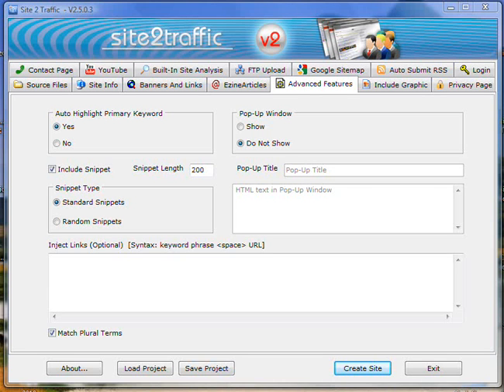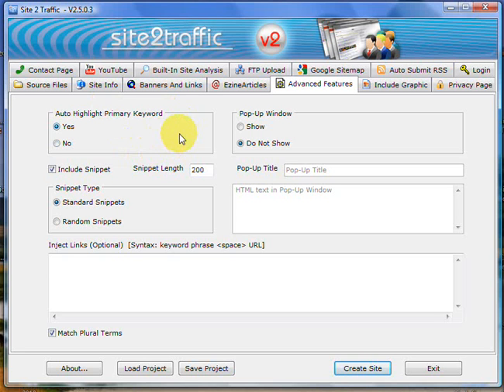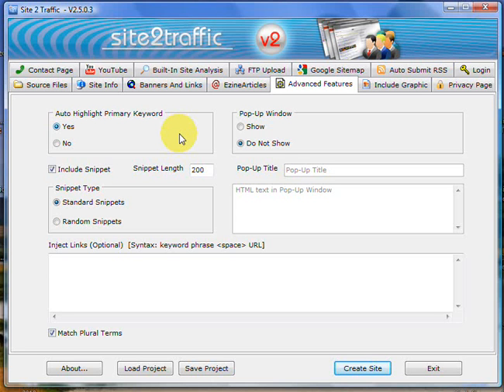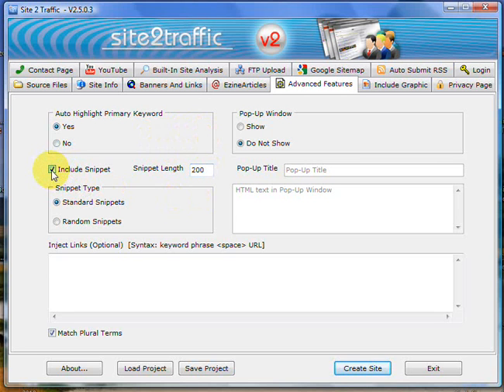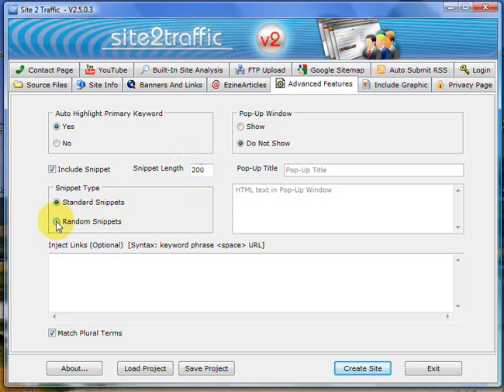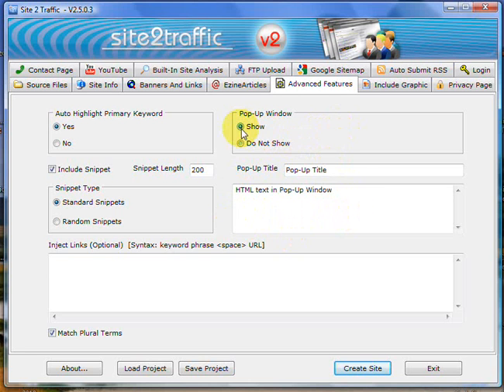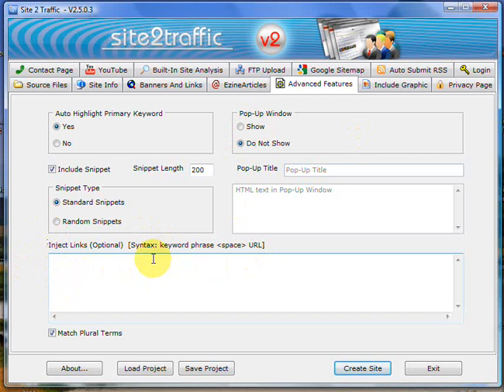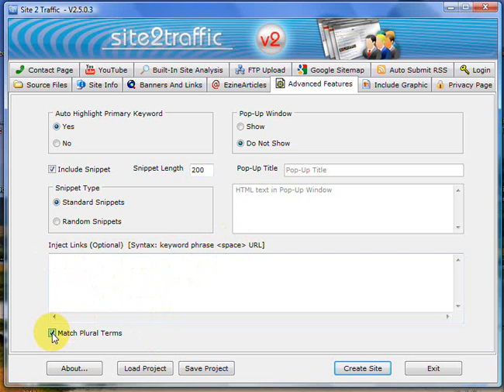site2traffic v2.5 Training Advanced Features Tab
A video showing the Advanced Features tab inside the renouned site2traffic website building software. How to use the advanced features and a few tricks to get you better SEO.